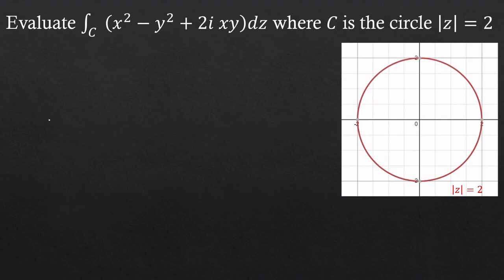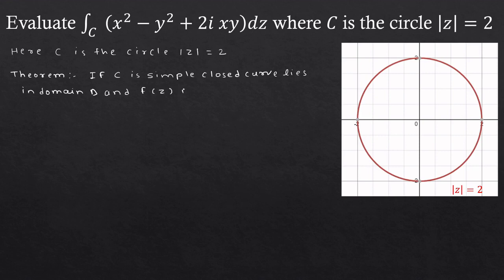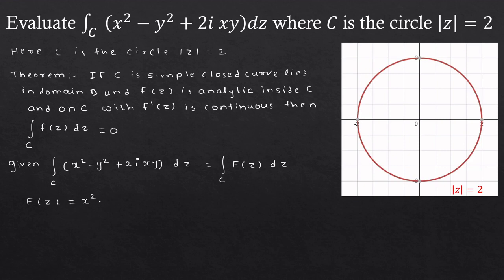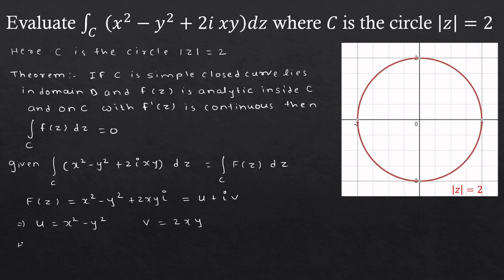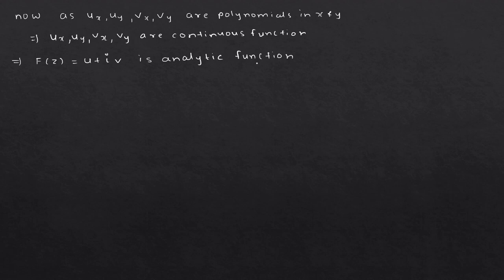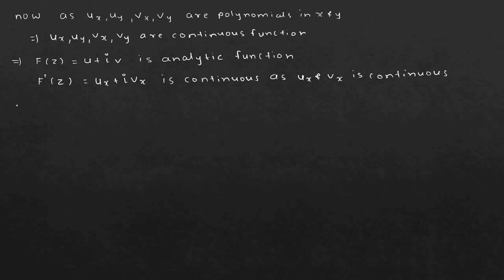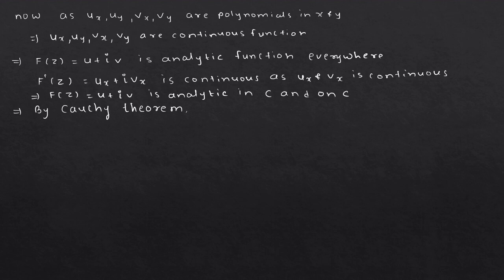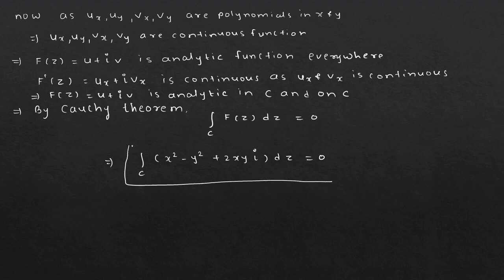Complex Integration_Cauchy's Theorem_Problem -1